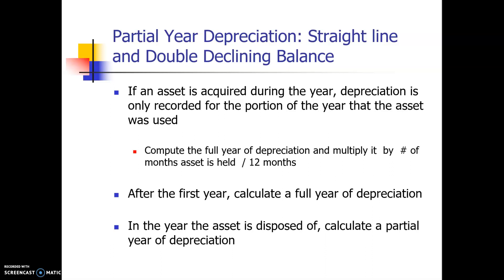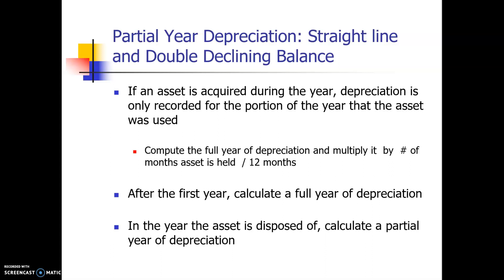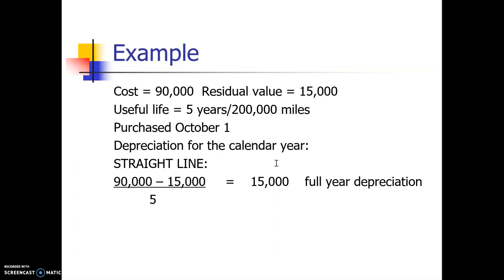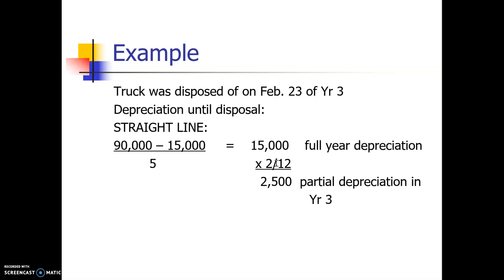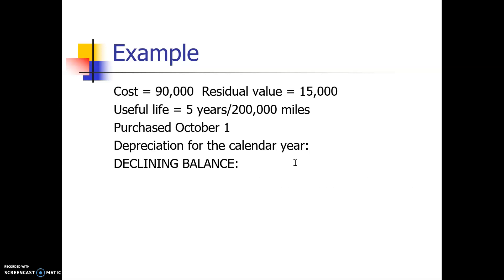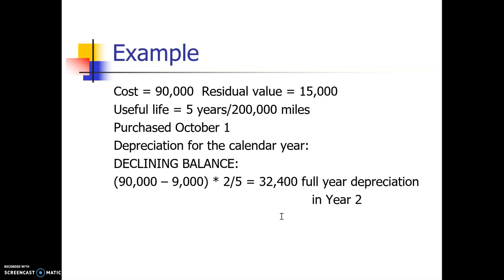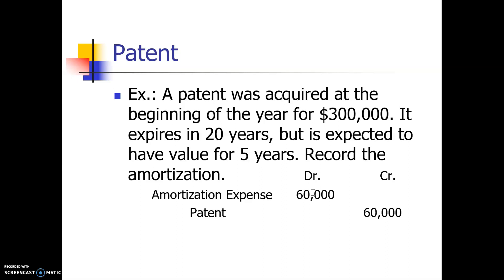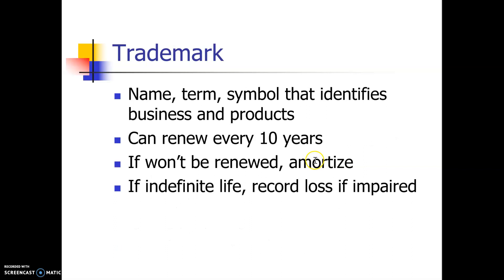131 Chapter 9 part 3